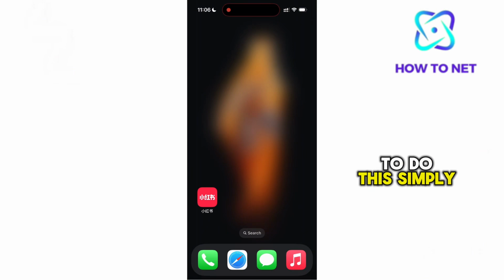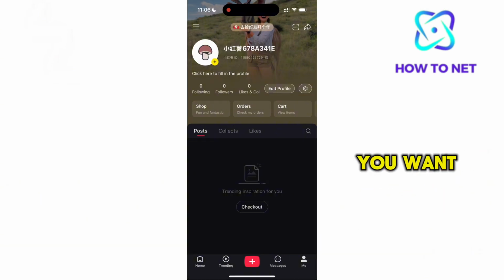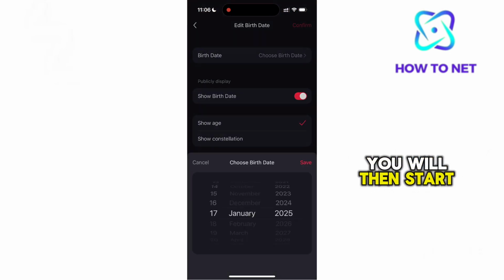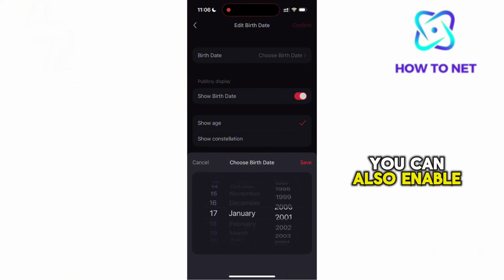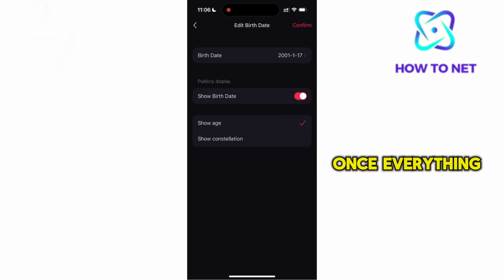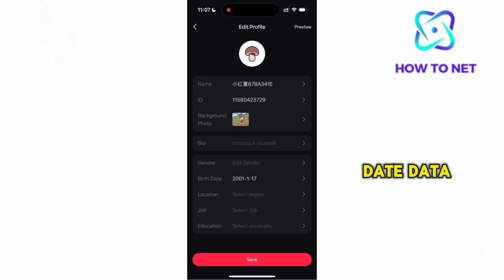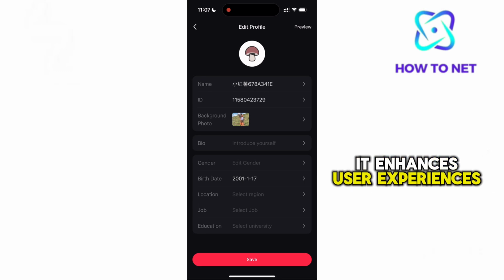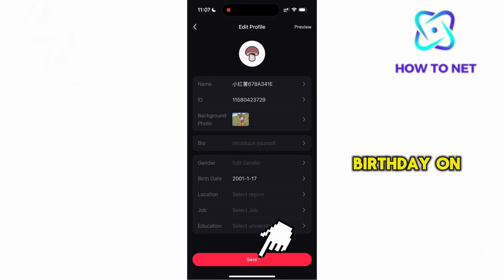How to Add Birthdate On RedNote? | Add Your Birthday On RedNote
In this simple video tutorial, am going to share with you how to add your birthdate on RedNote. This is important for personalization and accuracy in its services. It allows the platform to tailor content, reminders, or recommendations based on your age and life stage.

Add Your Age On RedNote
Add birthday on RedNote